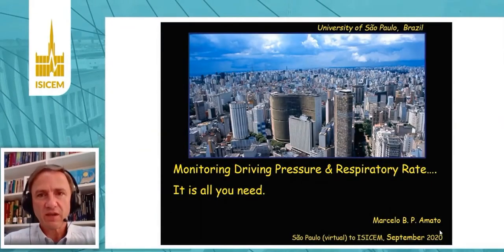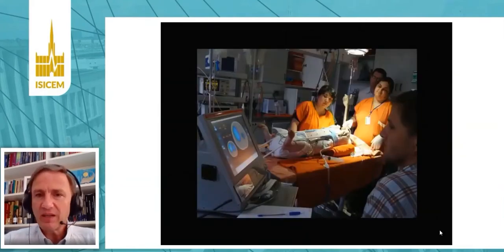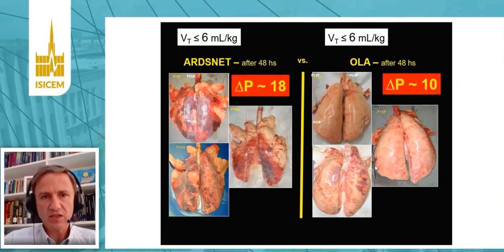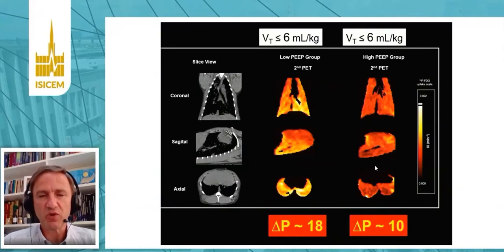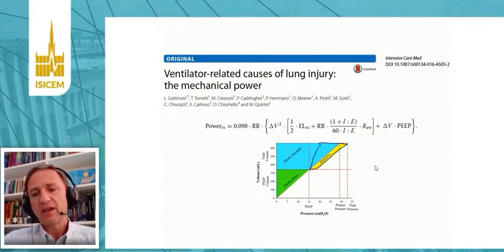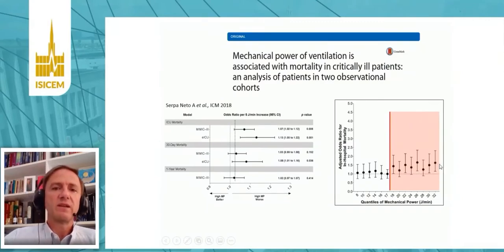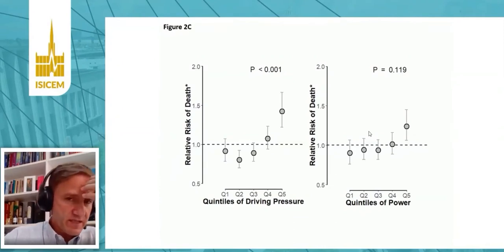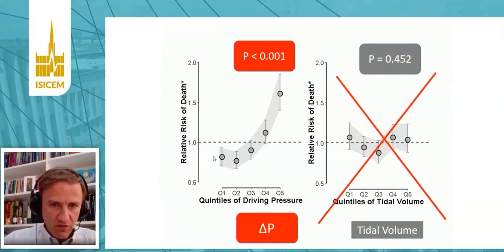Monitoring driving pressure and respiratory rate Marcelo Amato